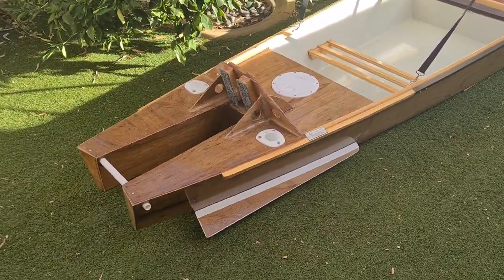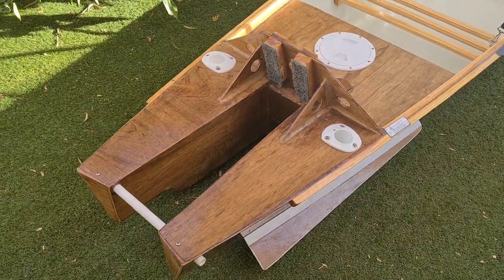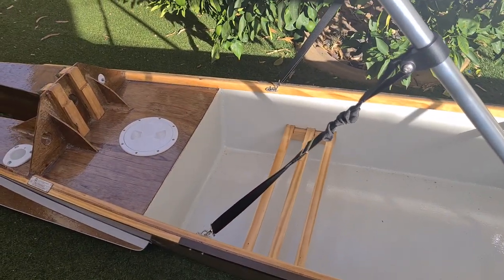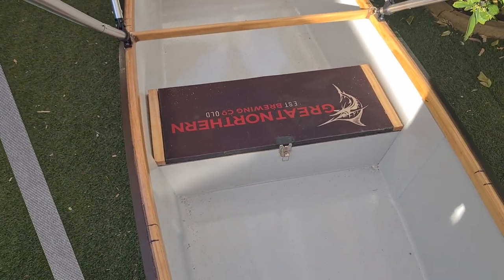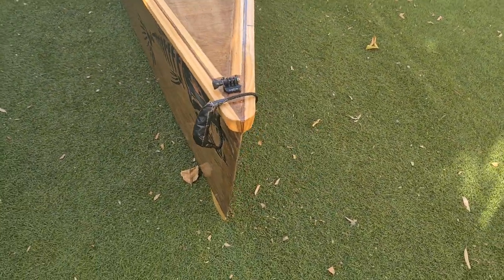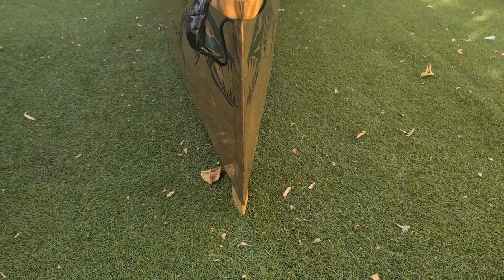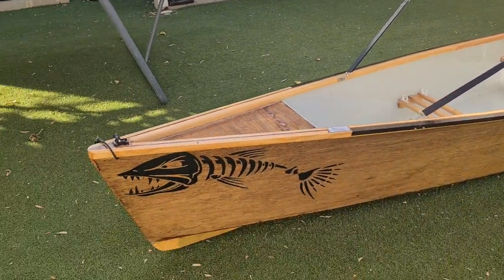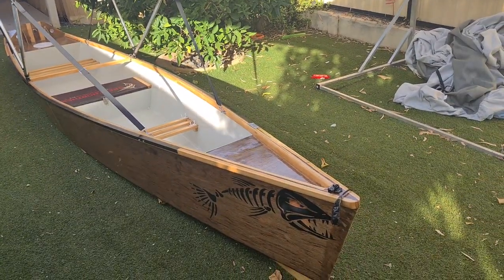fastest motorised canoe.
the "Arrow" ,fastest motorised canoe you can buy. 13kts and above with 5.8hp . length 4.95. width 95cm,weight 48kg. construction  from AA grade marine ply 6mm and fibreglass hull with marine epoxy and marine varnish.